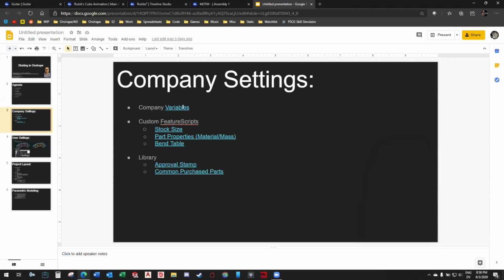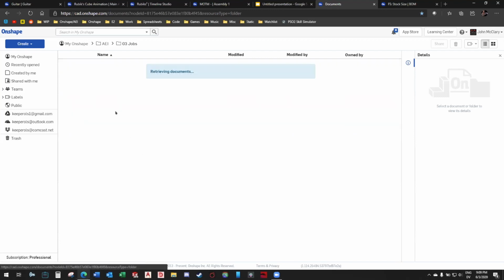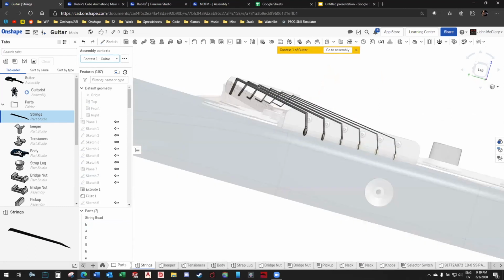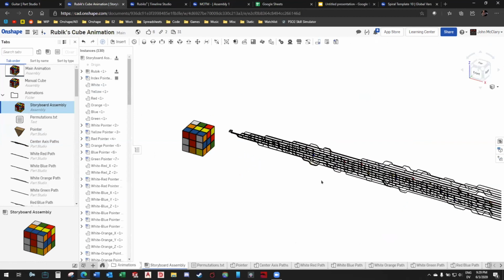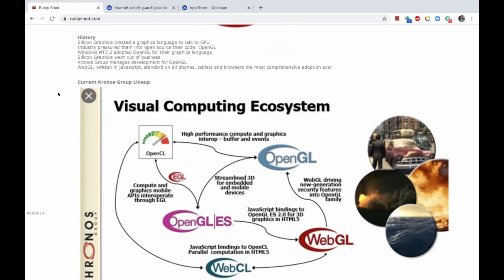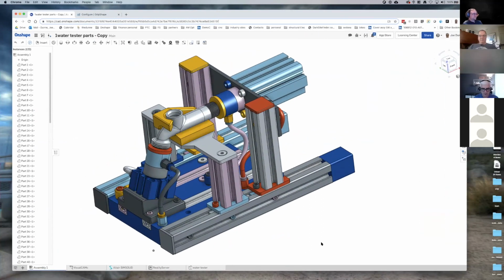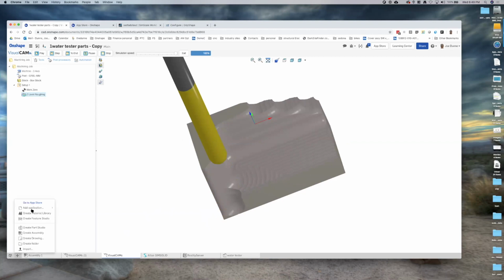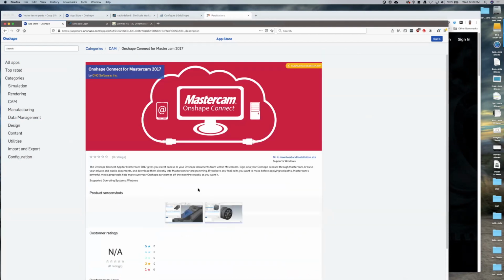San Diego Onshape Users Group June 3rd 2020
This video is about San Diego Onshape Users Group June 3rd 2020

Meeting to discuss Onshape's cloud CAD and ways to become productive quickly.